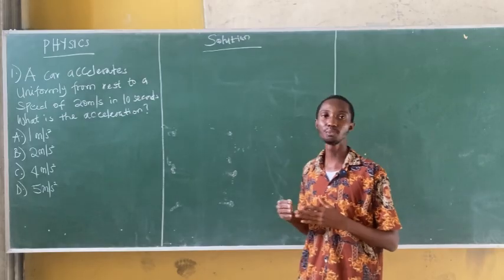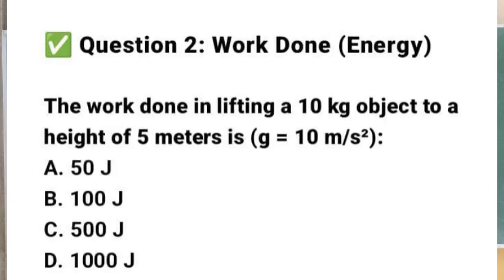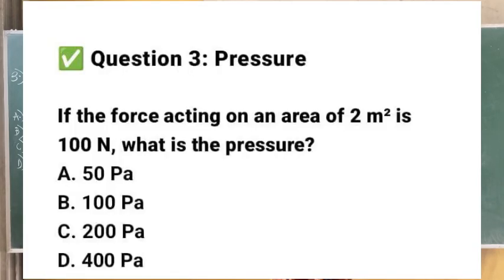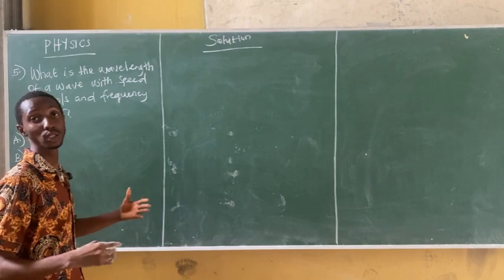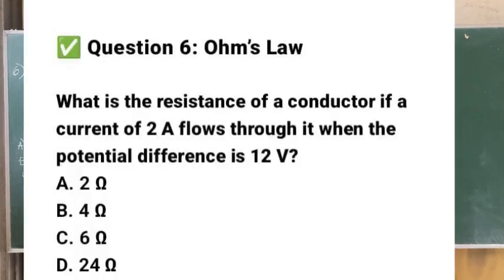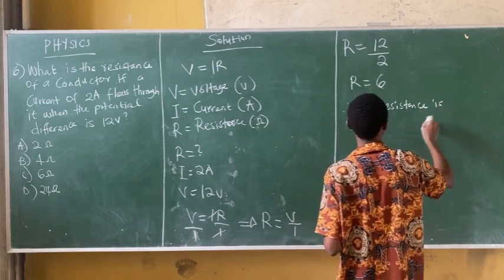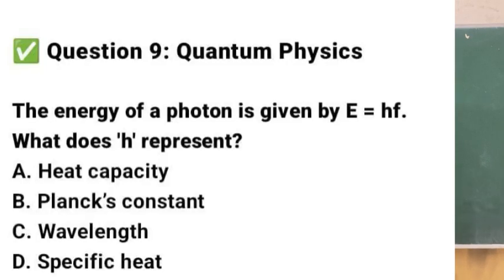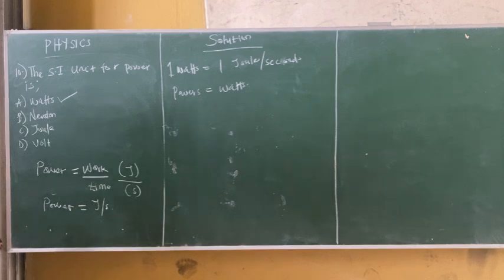Physics Episode 3| Most repeated post utme questions by Nigerian universities